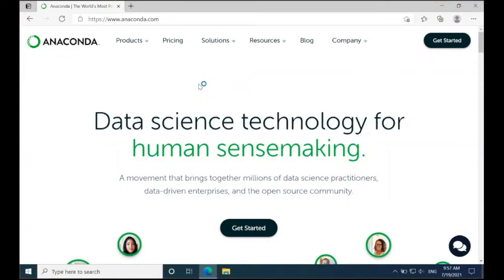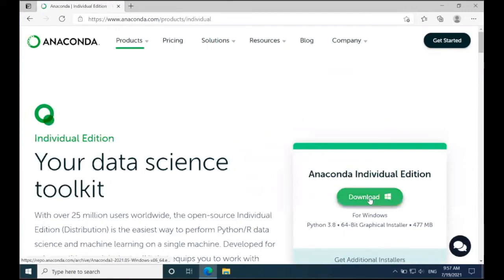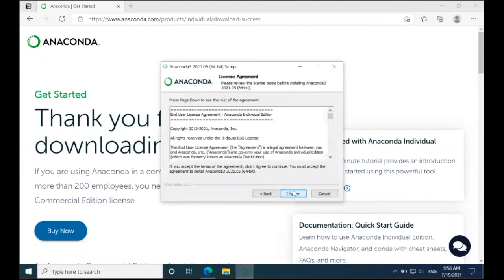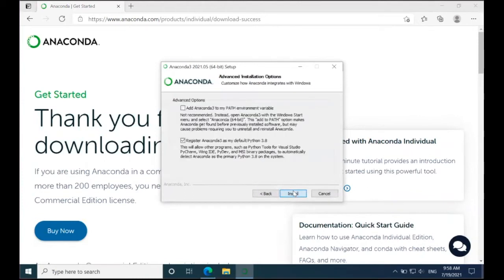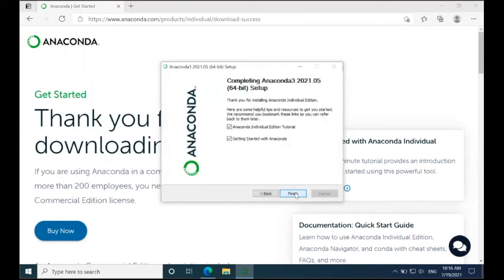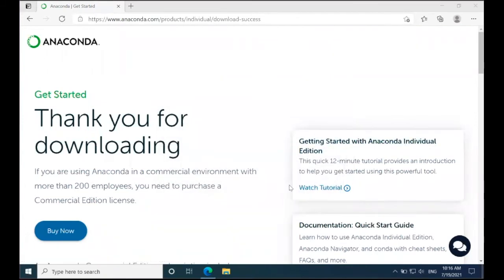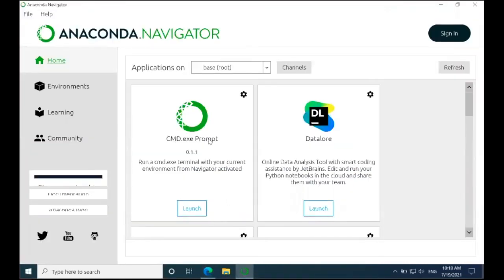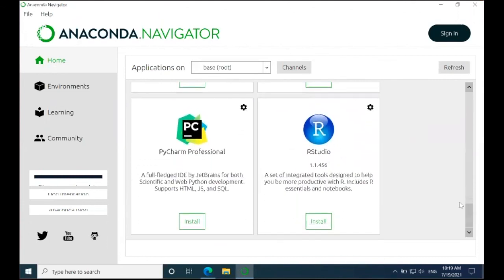Introduction to R: Installation: Anaconda; Windows (01 02 installation 07 anaconda win10)